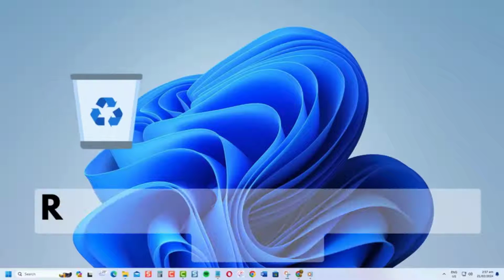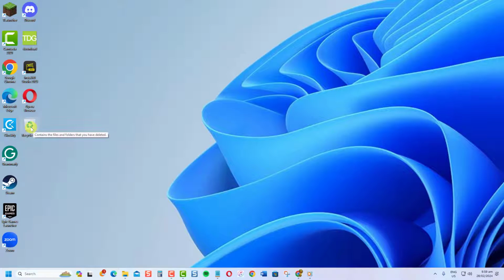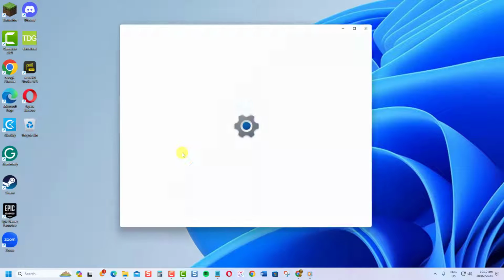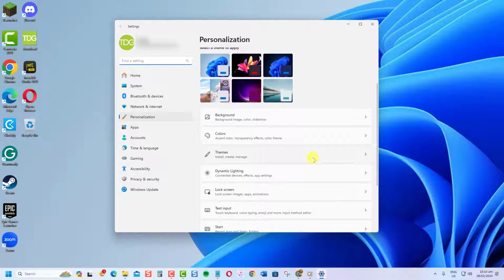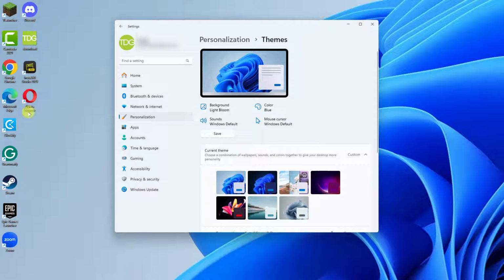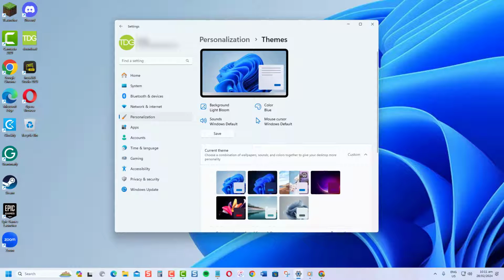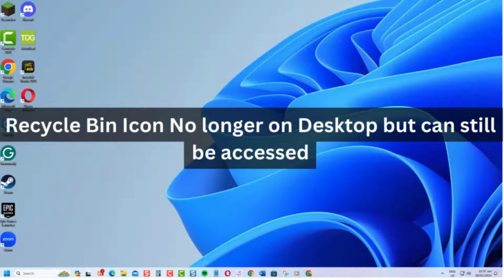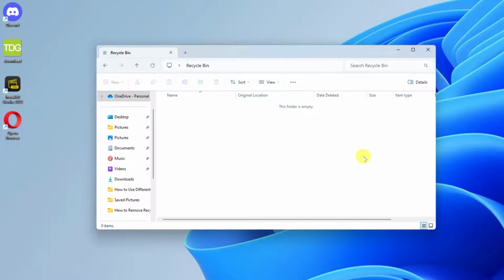How To Remove Recycle Bin From Windows Desktop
In this quick video, learn how to remove the Recycle Bin icon from the desktop view with a simple settings tweak. I'll demonstrate how to hide the bin while still keeping it accessible for deleting files.

If you want a clean, distraction-free workspace, follow along as I show you step-by-step how to declutter your desktop and achieve a minimalist aesthetic by ditching the bin icon for